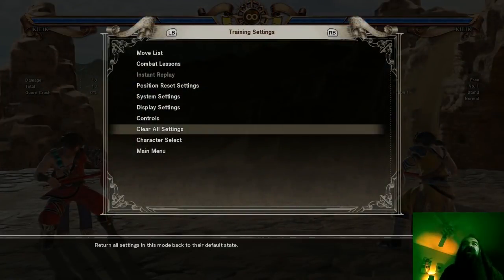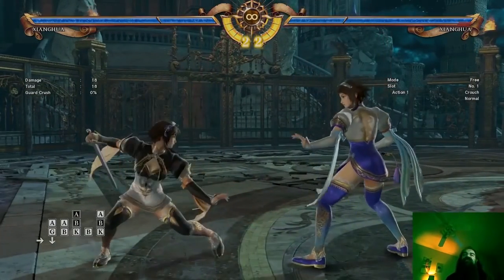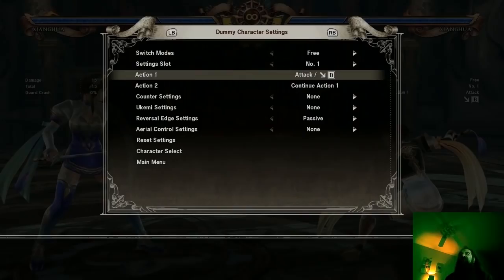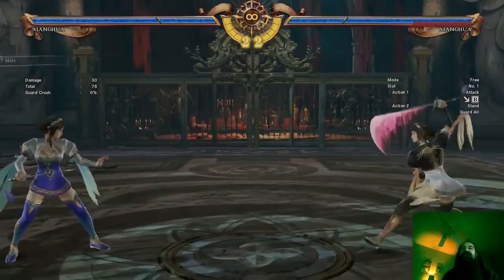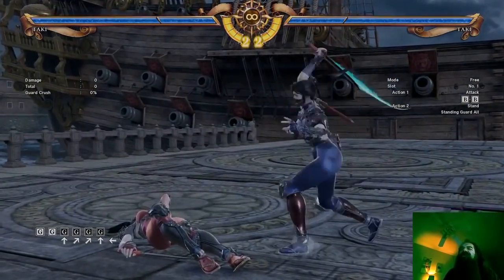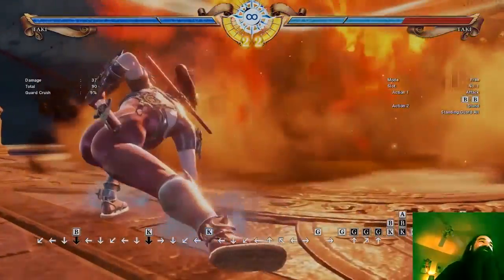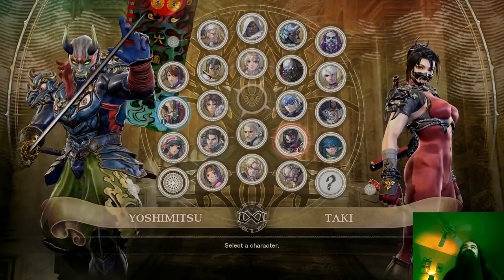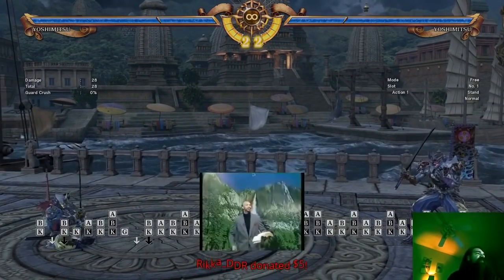Email Okubo: Instant Wakeup Critical Edge | Soul Calibur VI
This bug, I mean feature, allows you to bypass the standing animation  and transition immediately into Critical Edge. This only seems to work for characters with some kind of move from the supine position.